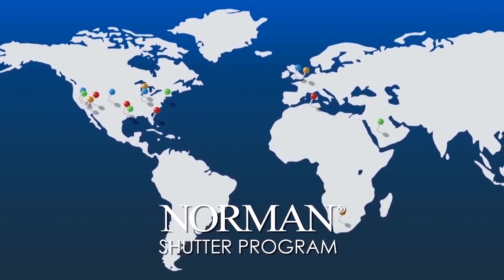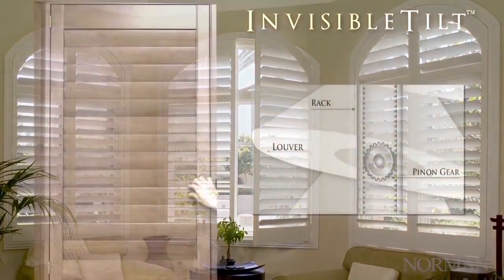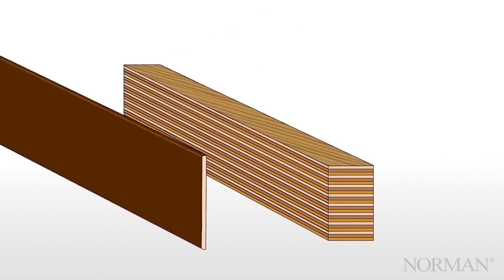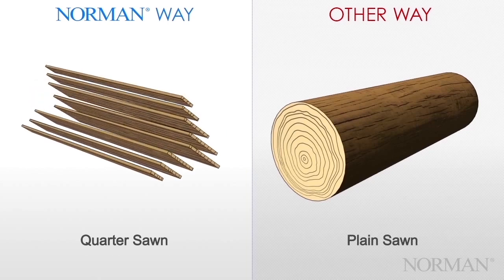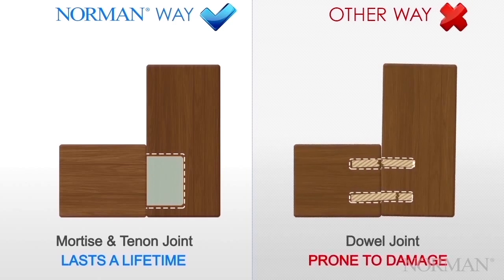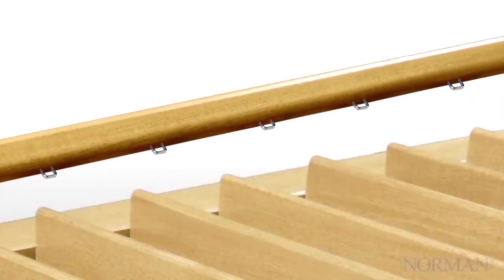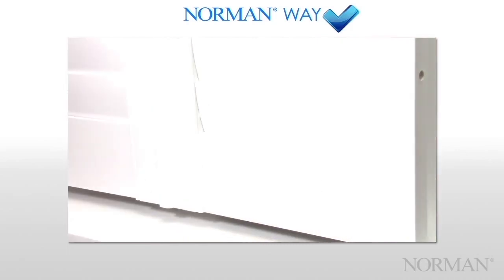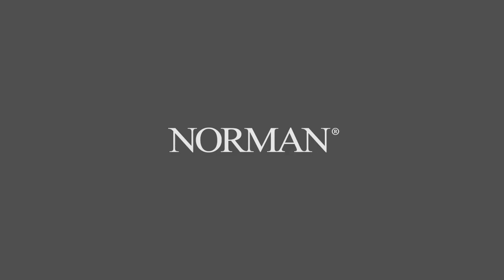Norman® Shutters - Consumer version